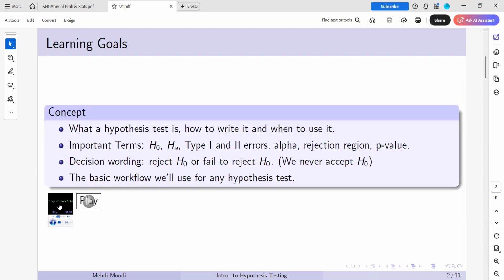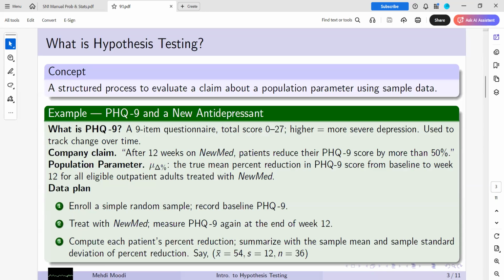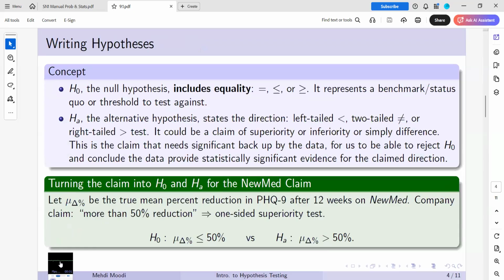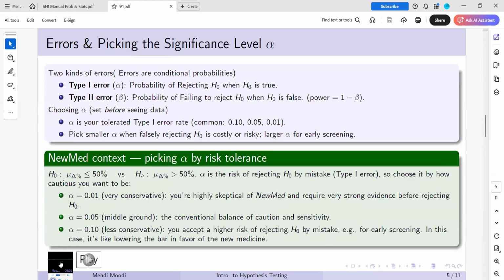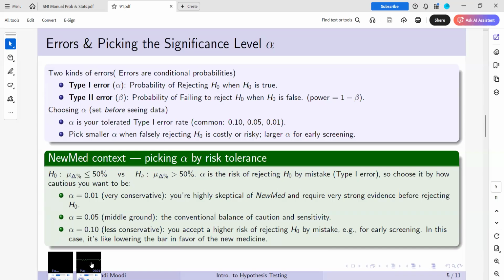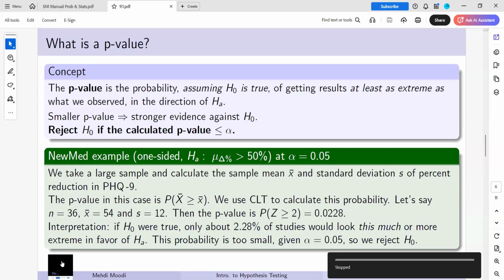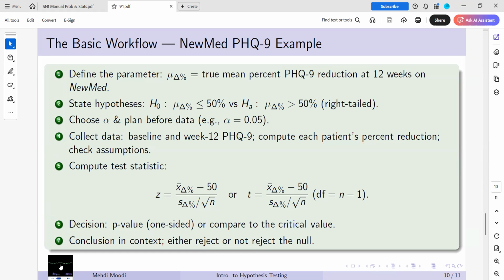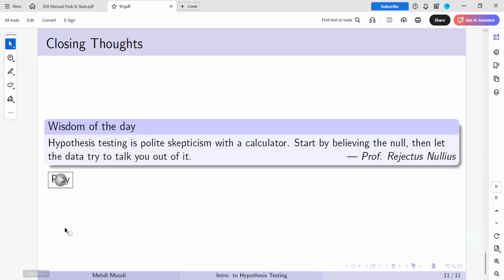Section 9.1 - Introduction to Hypothesis Testing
Section 9.1 in 90 seconds: we learn hypothesis testing with one story — a new antidepressant aims to cut PHQ-9 by 50 percent in 12 weeks.
You’ll see how to write the null and alternative, pick alpha, read a p-value, make the call, and report a clear result.
Key idea: bigger alpha means easier to flag effects (but more false alarms); bigger sample size means smaller margin of error.